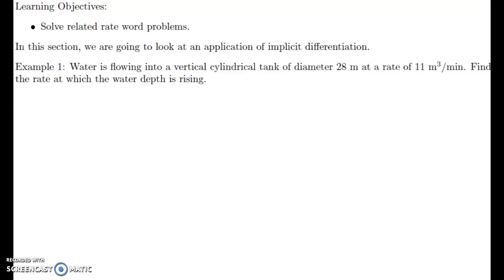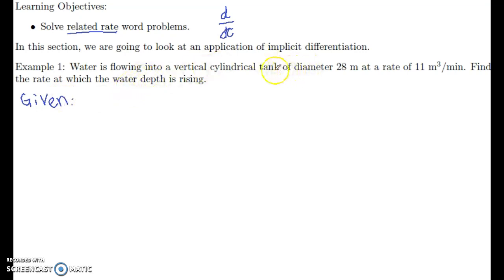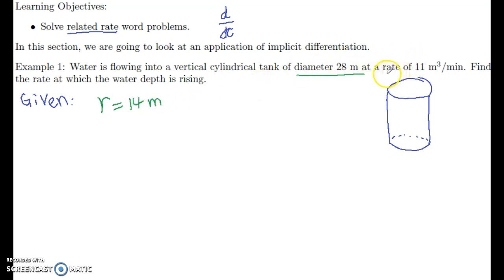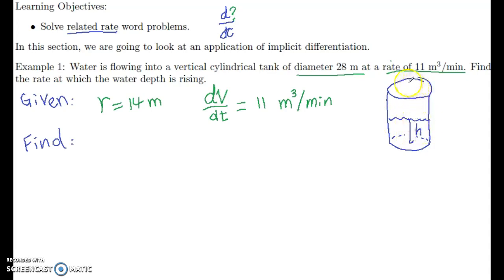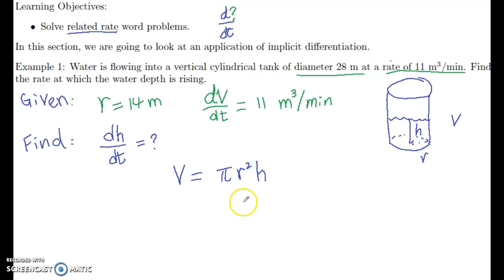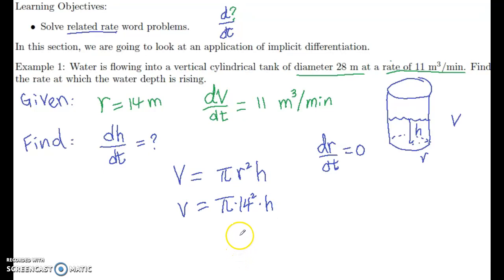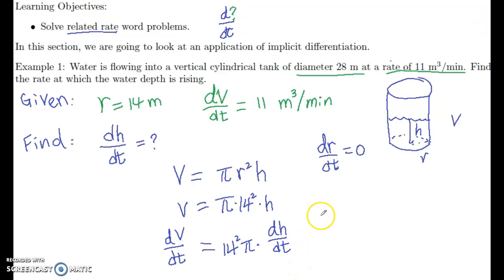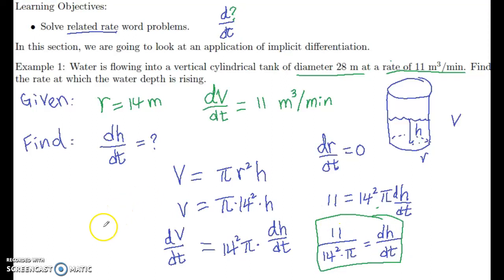4.1 Related Rate Example 1